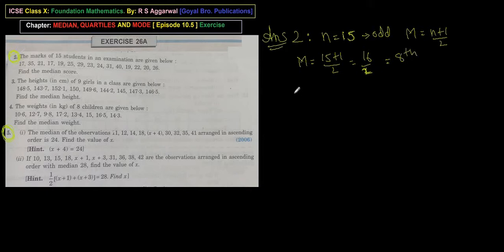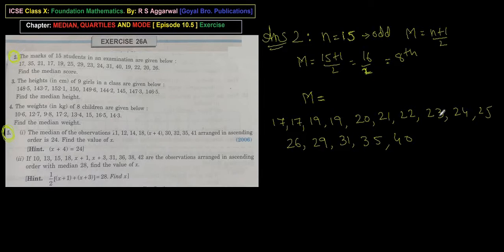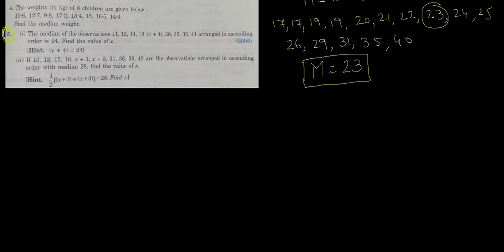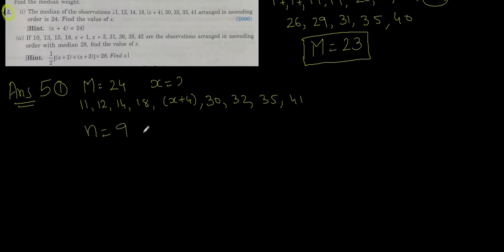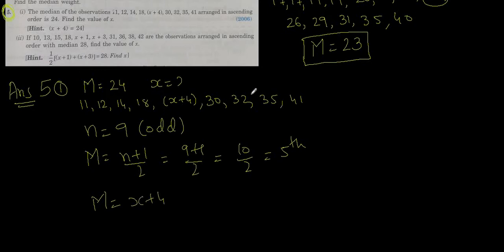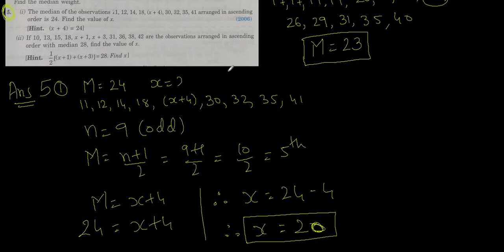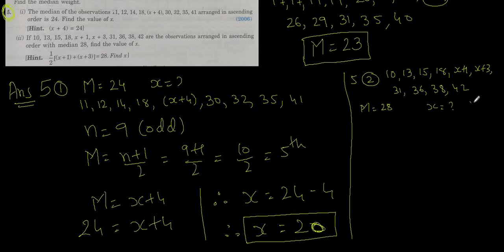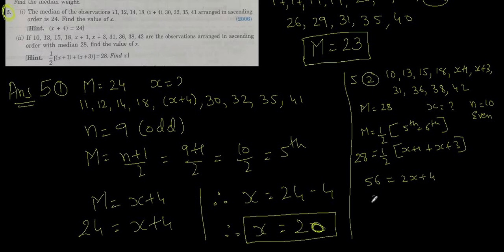ICSE Class X Mathematics Mean, Quartiles & Mode Exercise:- R S Aggarwal Solutions [Episode 10.5.1]